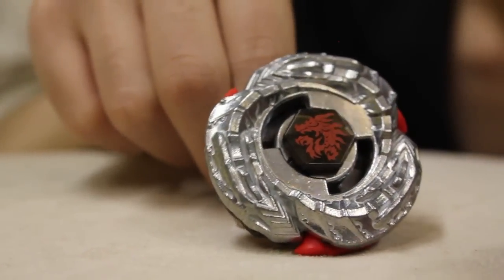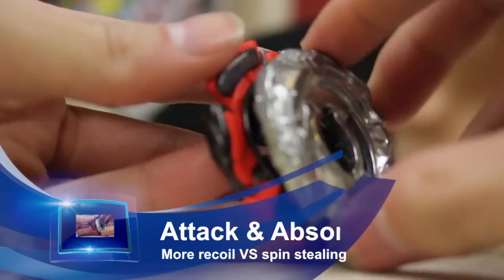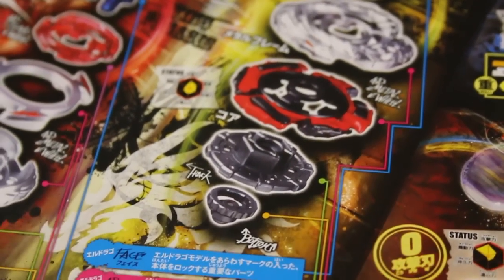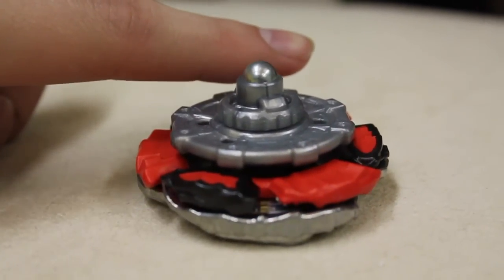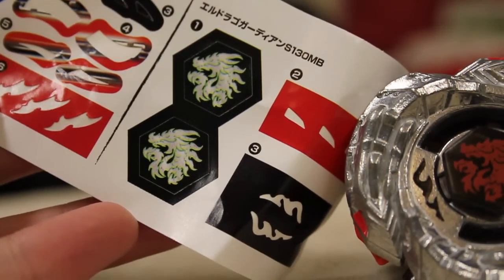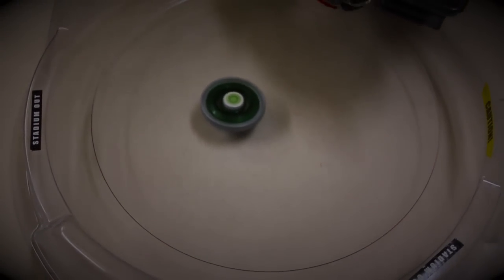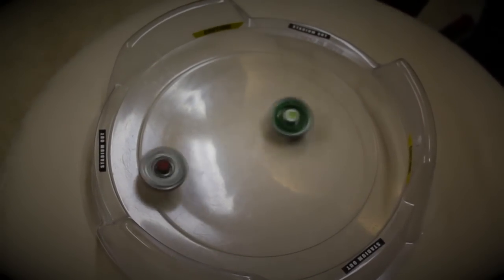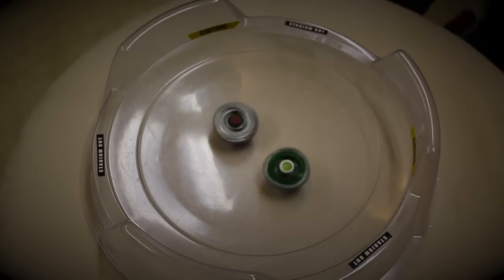LDrago Guardian S130MB Review ベイブレード ULTIMATE DX SET - 爆旋陀螺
The LDRAGO GUARDIAN is here! what do you think of this bey? remember to thumbs up the video =)!